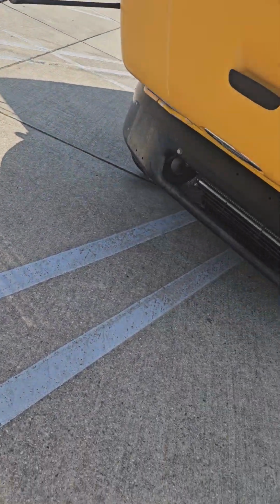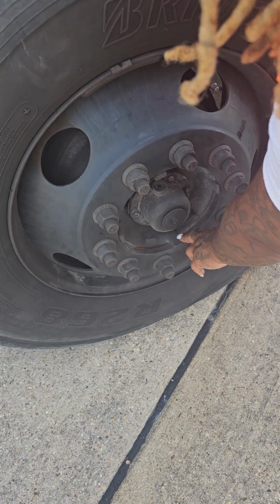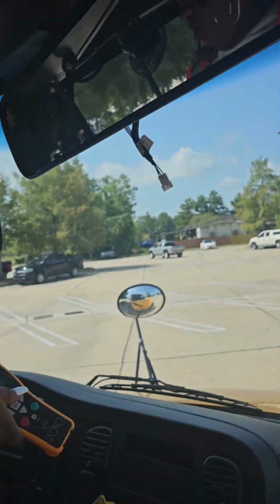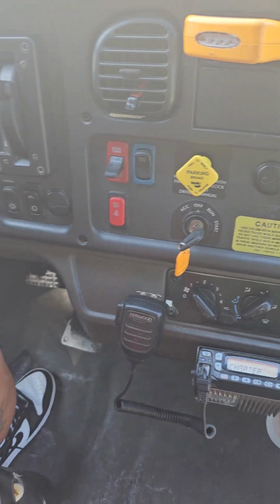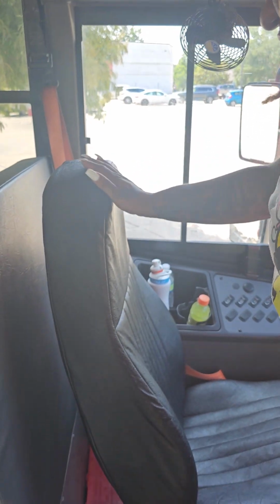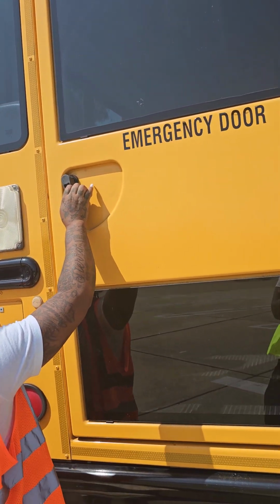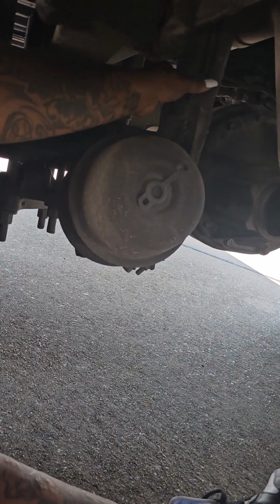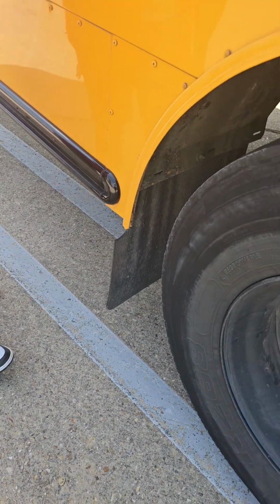FIRST STUDENT PRETRIP INSPECTION